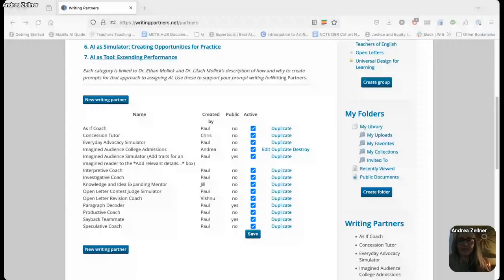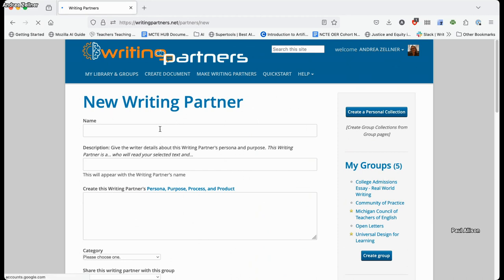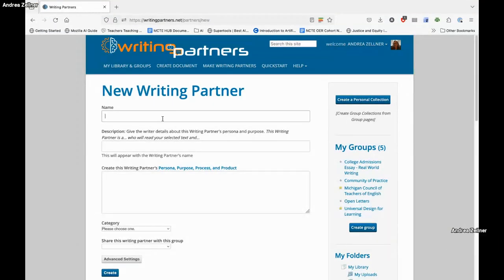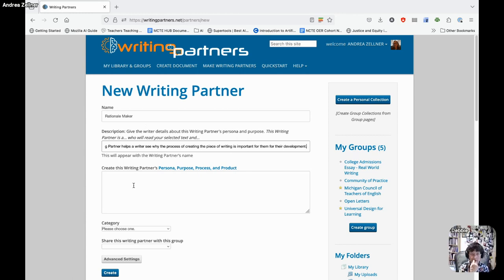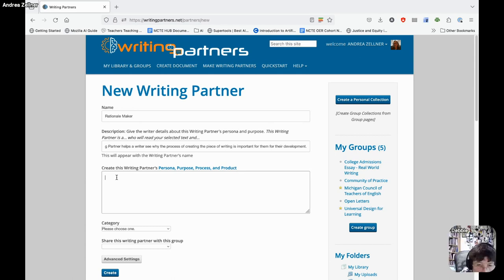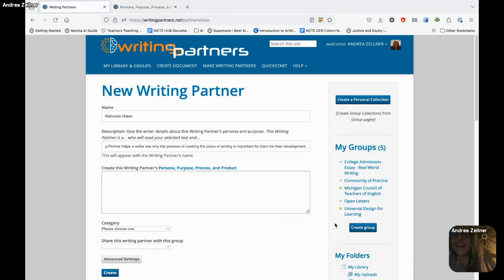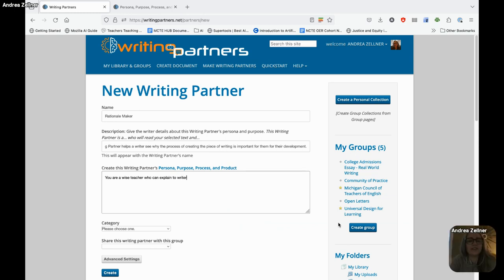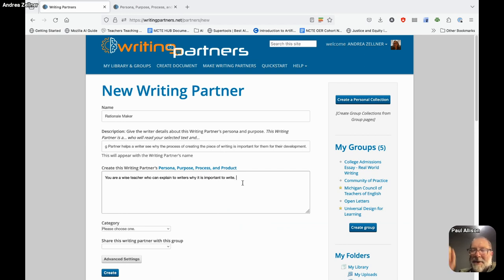TTT 05 01 2024